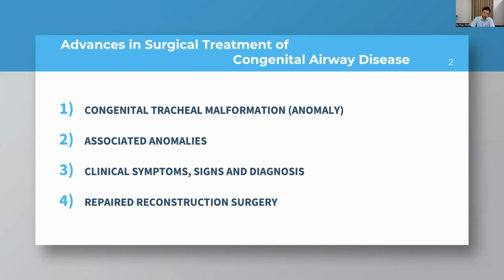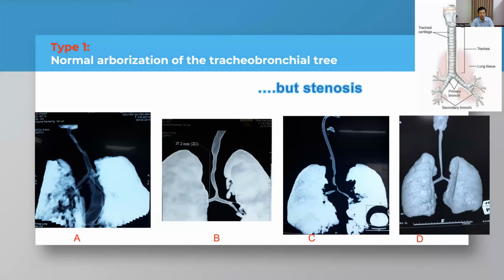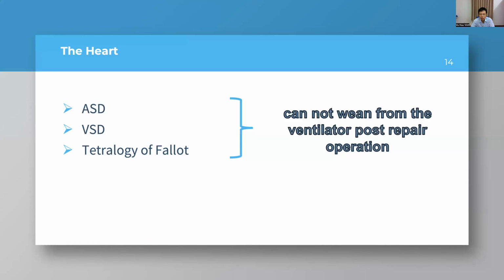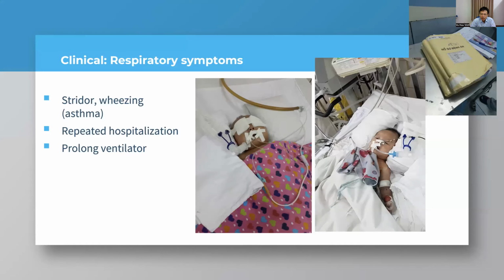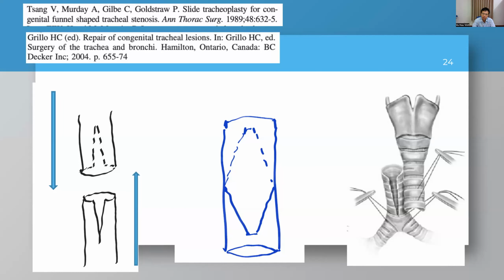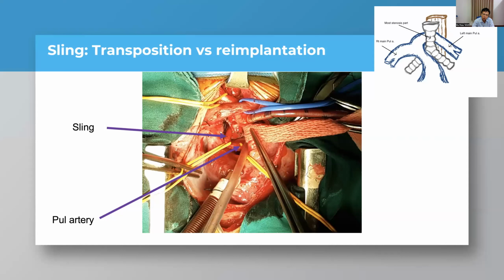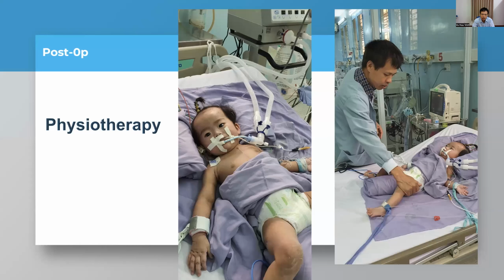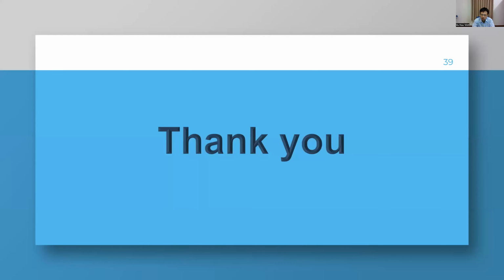Vu Huu Vinh congenital trachial malformation